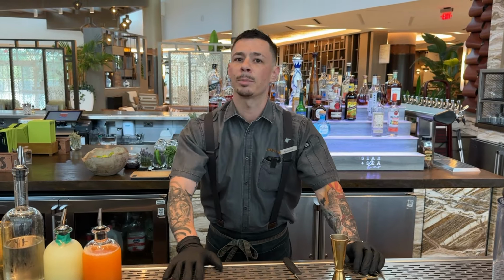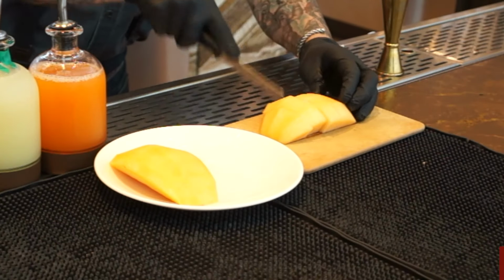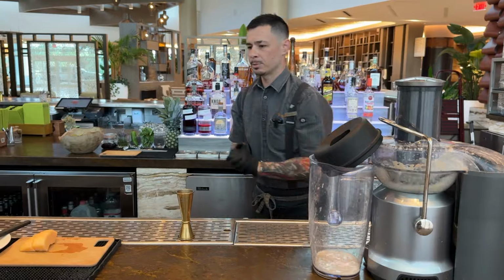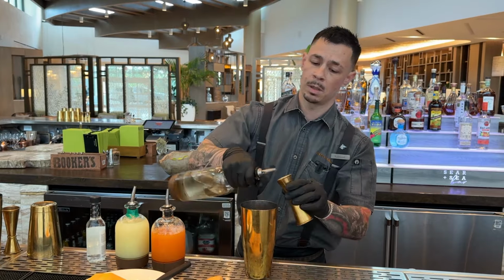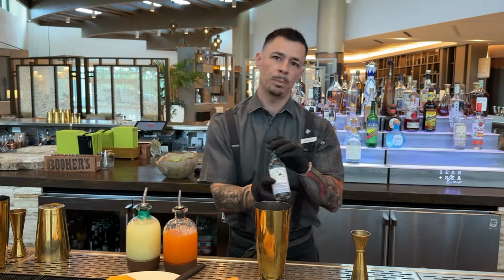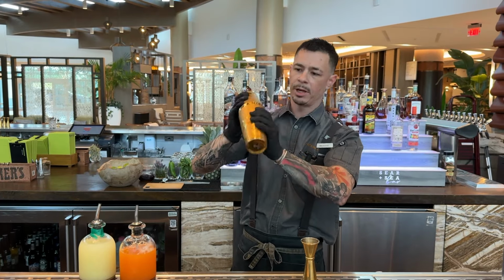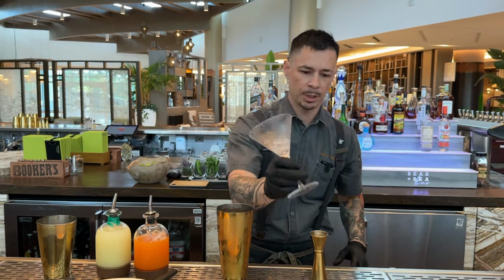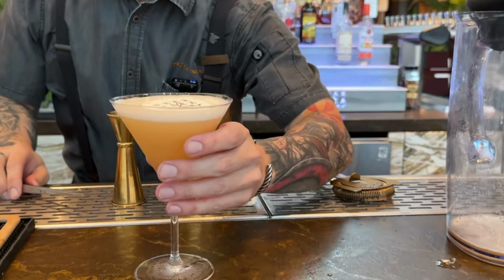On the House: The Can't Elope Cocktail from Sear + Sea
In this episode of On the House, bartender Raymond Schmitz demonstrates how to make the Can't Elope cocktail served at the bar at Sear + Sea restaurant at the JW Marriott Orlando Bonnet Creek resort.